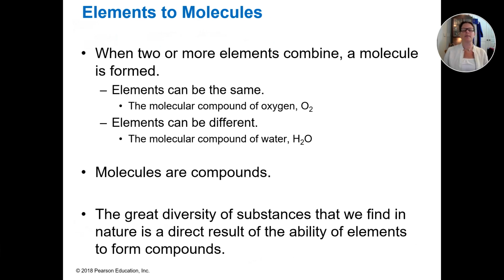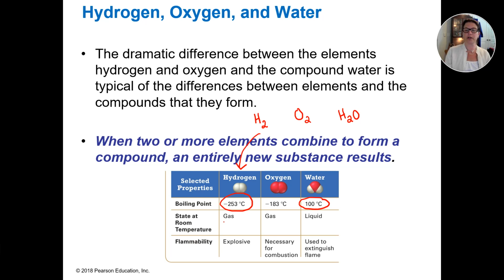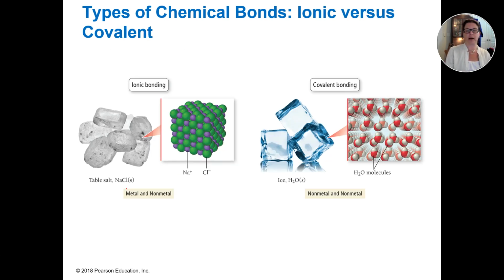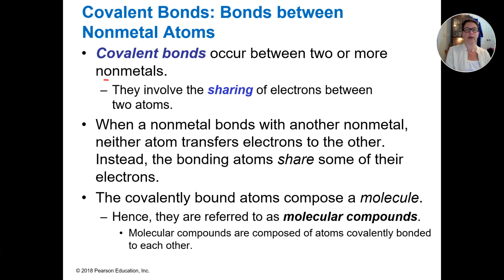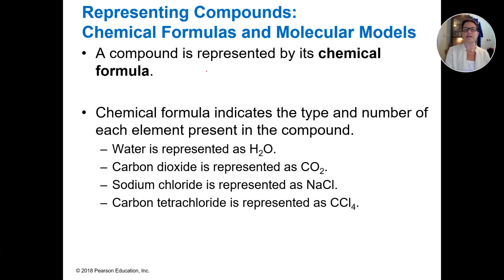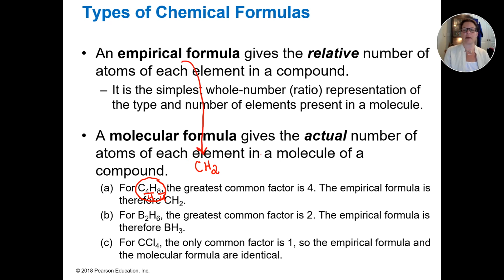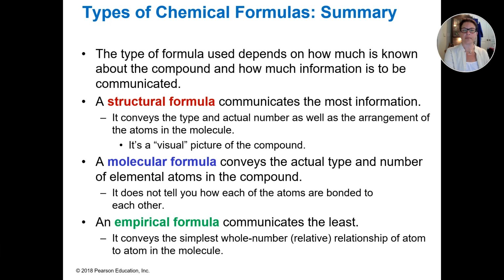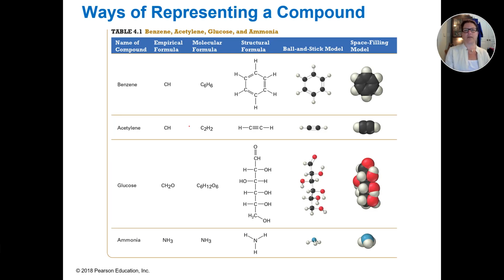Ch 4 Intro to molecules and compounds Part 1